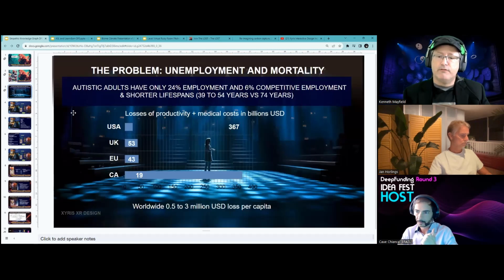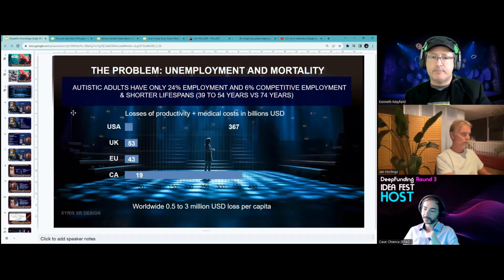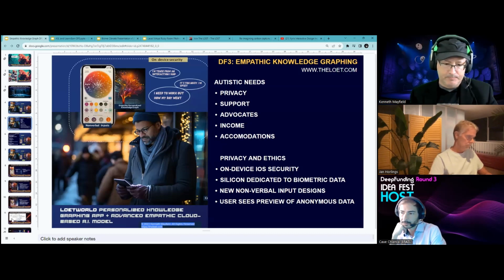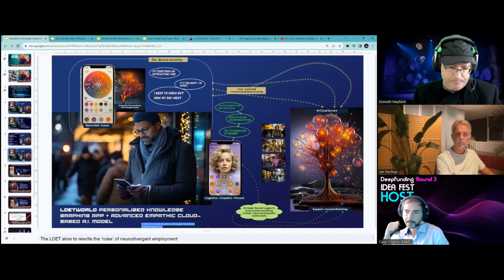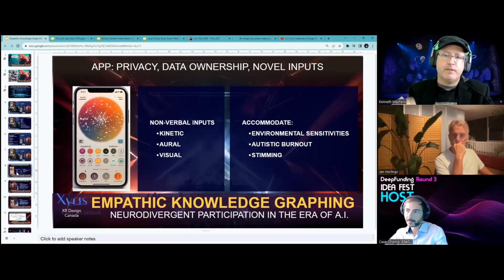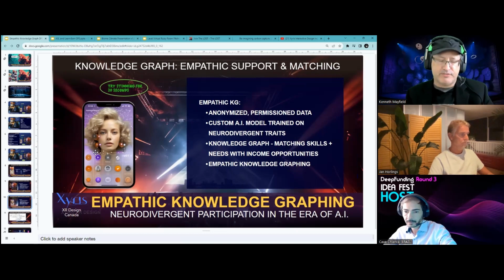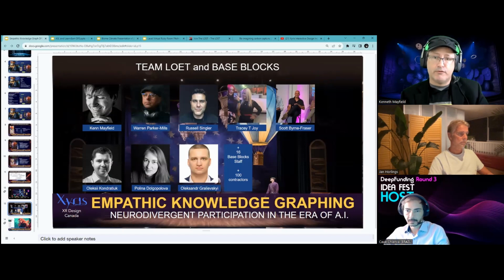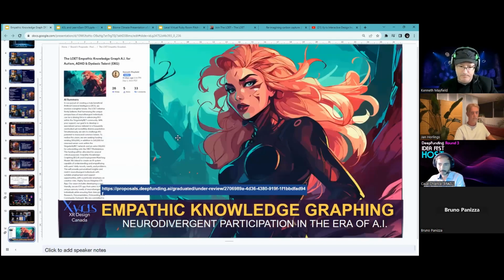LOET: Empathic Knowledge Graphing for Autism, ADHD n Dyslexic Talent - DeepFunding IdeaFest Round 3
Proposal Title:
The LOET Empathic Knowledge Graph A.I. for Autism, ADHD & Dyslexic Talent (EKG)

Proposal Description:
In our pursuit of creating a truly beneficial Artificial General Intelligence (AGI), we envision a brighter future. The LOET initiative firmly believes that harnessing the unique perspectives of neurodivergent individuals can be a driving force in advancing AGI within the SingularityNET community. With your support, our goal is to develop a specialized service tailored to a frequently overlooked yet incredibly diverse population. Simultaneously, we aim to challenge AI's potential to transcend common biases. To realize this vision, we are seeking funding totaling $104,000, in addition to $40,000 for reserved server costs within the SingularityNET network and an extra $16,000 for onboarding onto the SNET Marketplace. This funding will be allocated for several critical purposes: Empathic Knowledge-Graphing (KG) AI and Employment Matching Model: We intend to create an AI system capable of understanding and empathizing with users' daily moods, needs, and problems. This will provide personalized insights and match neurodivergent individuals with suitable employment and support opportunities, with a particular emphasis on creative roles. Highly Secure Adaptive iOS App: Our vision includes developing a user-friendly, secure iOS app that caters to the unique sensory needs of neurodivergent individuals while ensuring their data privacy. Research, Documentation, Onboarding, and Community Outreach: We are committed to thorough research, comprehensive documentation, smooth onboarding processes, and active engagement with the community, all while maintaining the distinctive style of the LOET world branding. Our proposed solution combines two fundamental components: a. Secure Personalized On-Device Knowledge Graphing: This feature allows users to input their daily mood, needs, and challenges to receive personalized insights, ensuring that the AI service truly caters to their unique requirements. b. Non-Verbal Input Methods: We will develop non-verbal input methods to accommodate the sensory preferences of neurodivergent individuals, ensuring a comfortable user experience. c. Permissioned Anonymized Data Sharing: Users will have the option to share anonymized data with the cloud-based knowledge graph service, promoting a collaborative and secure environment. d. AI Model Development: This component focuses on matching neurodivergent individuals with income-generating opportunities in the marketplace, initially emphasizing creative roles. e. Matching Neurodivergent Needs to Support Services: We will begin with outreach to professional counsellors and experts in the ND community. We envision the creation of intelligent avatar-based support systems to better address the needs of our users. f. Alternate Application Interfaces: We will design alternative interfaces to cater to a wide range of perceptual sensitivities, ensuring inclusivity. While our project description highlights conditions such as autism, ADHD, and dyslexia, it's essential to recognize that the project's scope extends far beyond these specific conditions, encompassing a broad spectrum of disabilities. Your support can help us unlock the potential of neurodivergent individuals and pave the way for a more inclusive and promising future. Together, we can make a significant impact and bring positive change to the world of AI and neurodiversity.